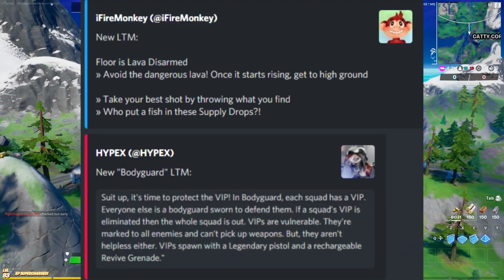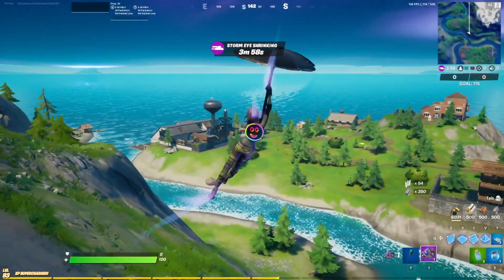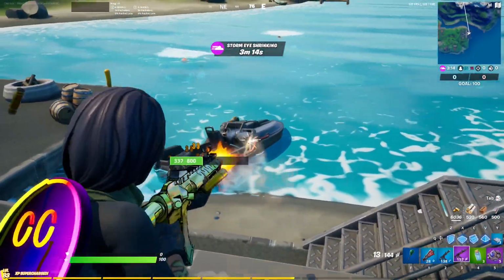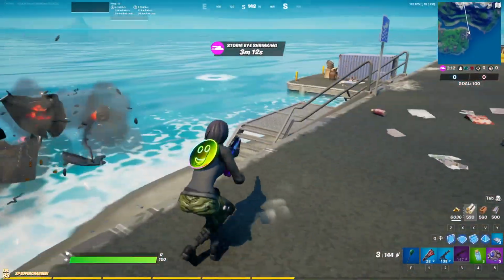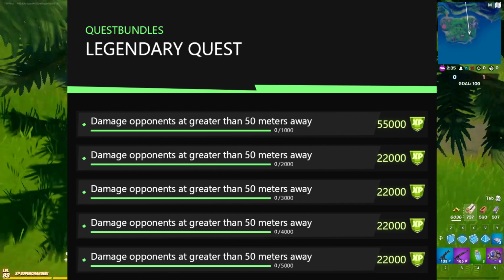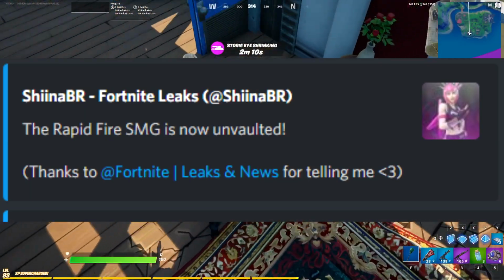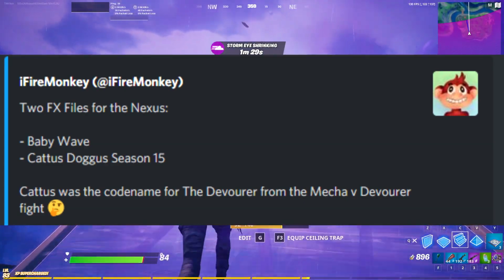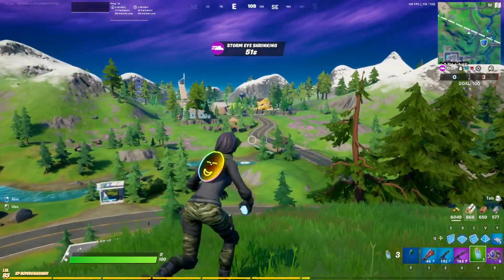Zero Point Destabilization Mini Event - 15.50 Patch Notes With ALL Leaks - Creative News & SMG Back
We finally have the final Chapter 2 Season 5 Fortnite update in 15.50! Here is a complete patch note video covering everything to know with update 15.50. I go over some news on LTM's, all the leaks, as well as some live event news for season 5.

Timestamps
0:00 Intro
0:35 LTM News & Leaks
1:39 Creative News & Leaks
2:25 Other News & Leaks + Week 14 & 15 Challenges
3:29 Season 5 Live Event News & Leaks
5:00 Final Thoughts & Outro
5:57 Zero Point Destabilization Mini Event (All Stages Sounds Leak)

Includes Updates, Guides, News & More.